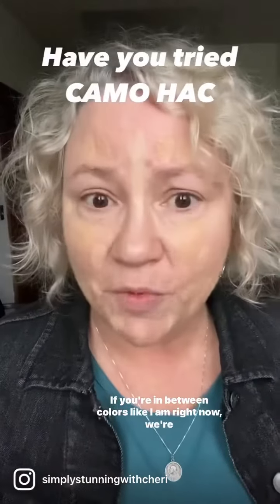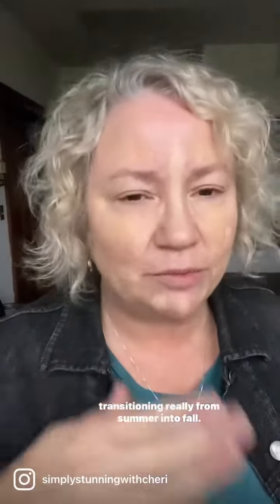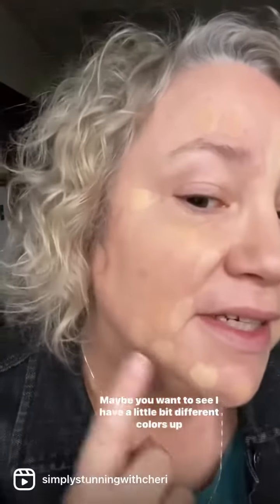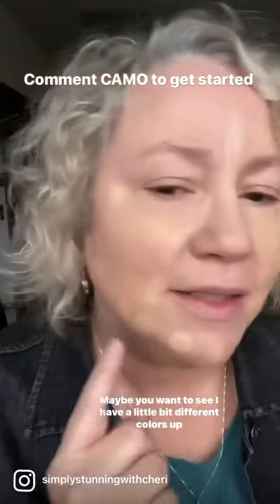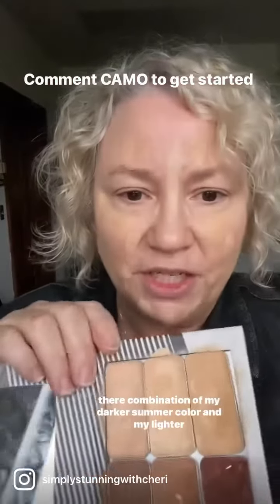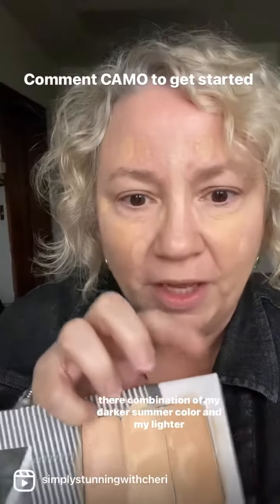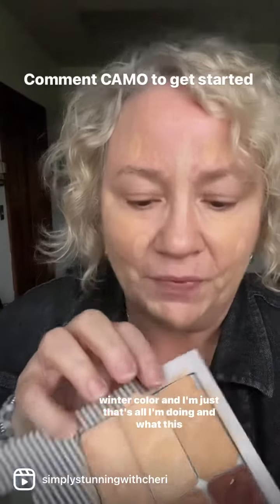The CAMO HAC is a great trick to transition between the seasons.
Are you over 50 and tired of makeup? Are you struggling to regain your confidence?

I was! Then I discovered cream makeup.

I’m 54 and this Cream Makeup helped me restore my youthful glow and regain my confidence.

I’m so happy I discovered this cream makeup by Seint. Easy to apply and blends in quickly and smoothly

Comment MATCH to get started building your own customized cream makeup pallet, perfectly matched to your skin tone.